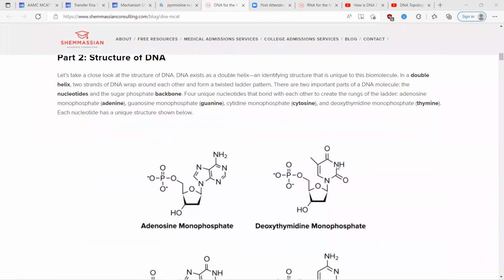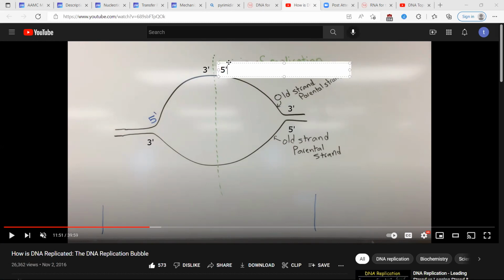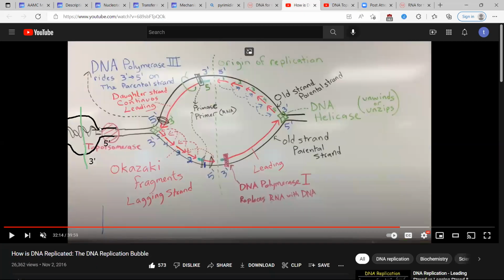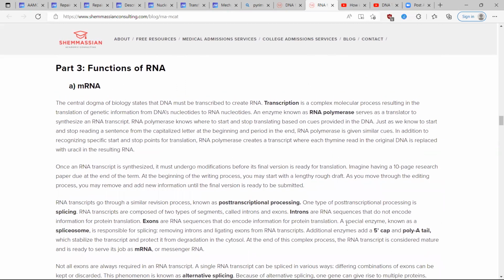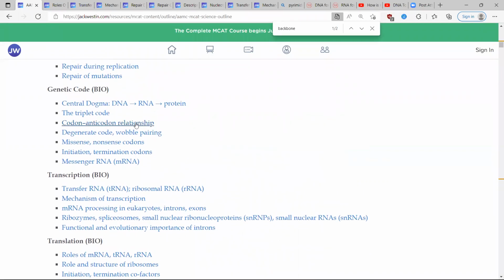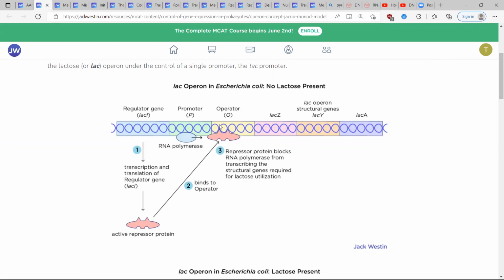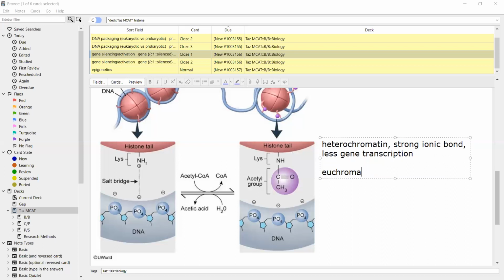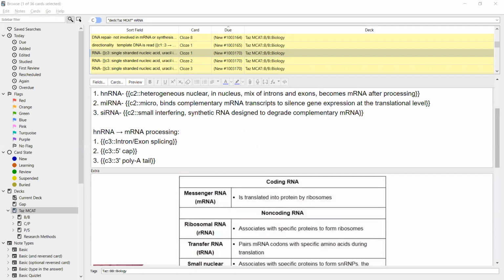MCAT Review - 1B: Transmission of genetic information from the gene to the protein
MCAT Support Group 5/29/22
Foundational Concept 1 - Content Category 1B

Topics
-nucleic acids
-DNA replication and structure
-central dogma of biology